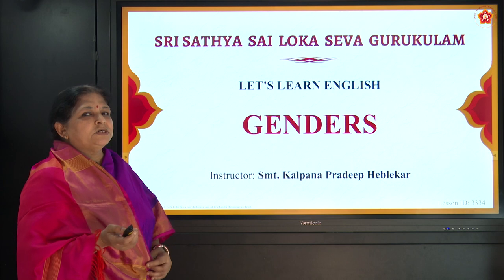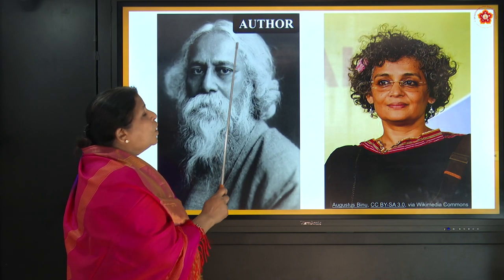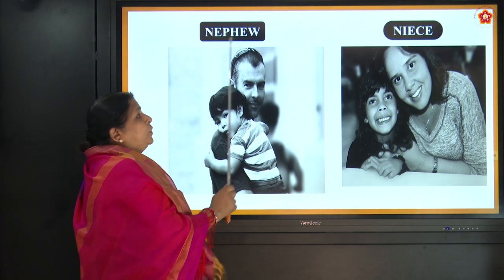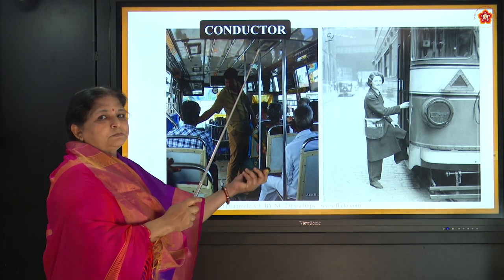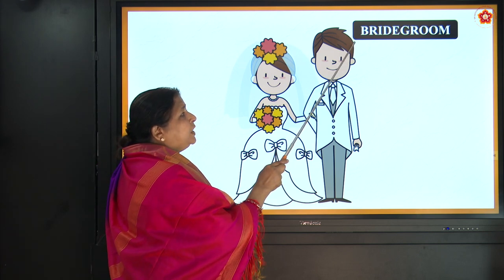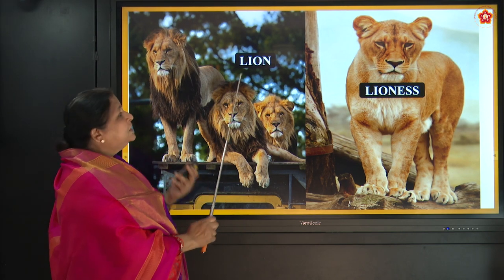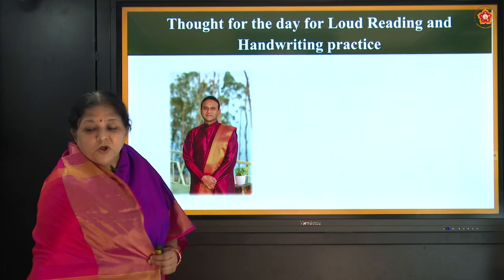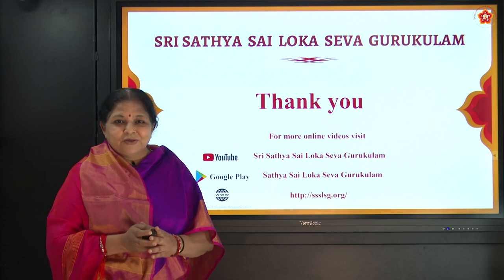121 | Genders | Let's Learn English | Part 1 of 1 | Smt. Kalpana Heblekar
In this video, we will delve into the concept of gender using illustrative images.